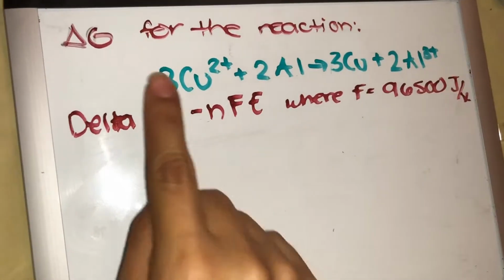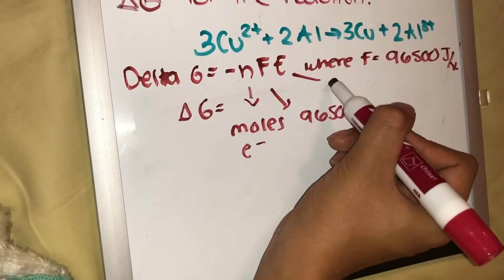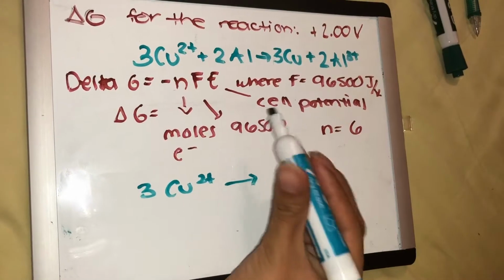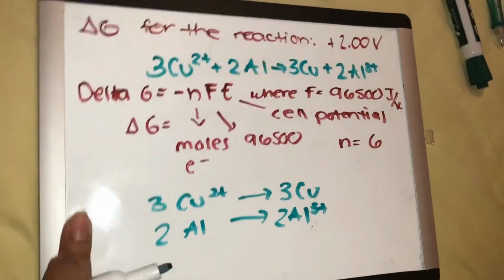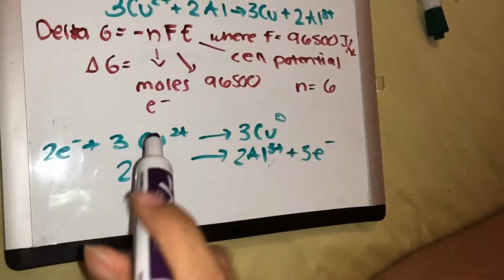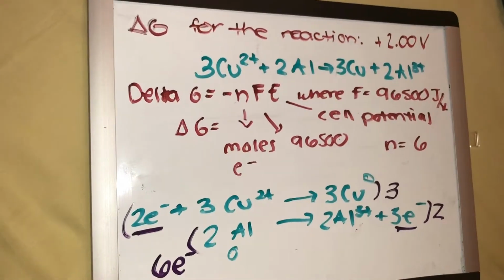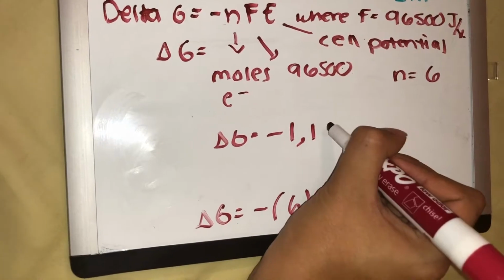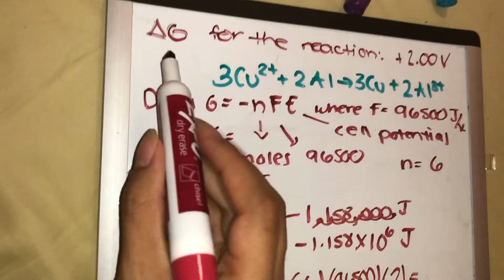Extra Credit Chemistry- Gibbs Free Energy